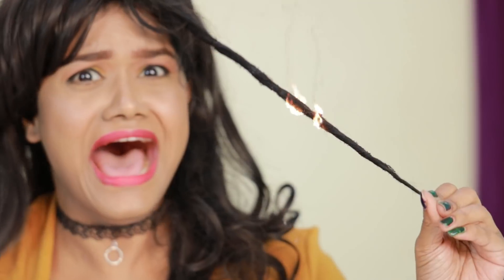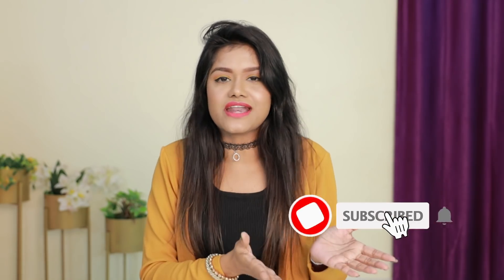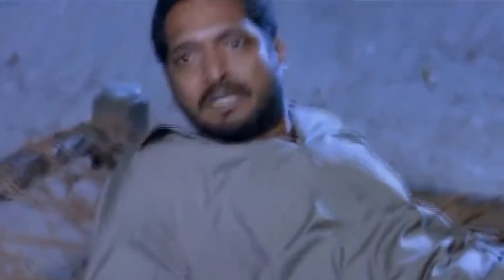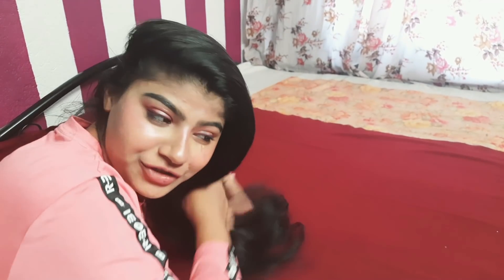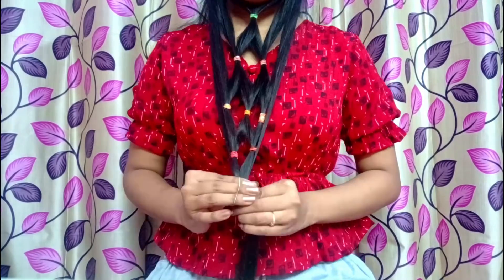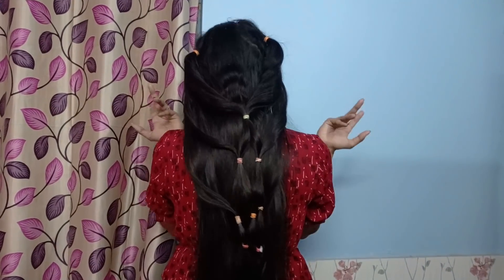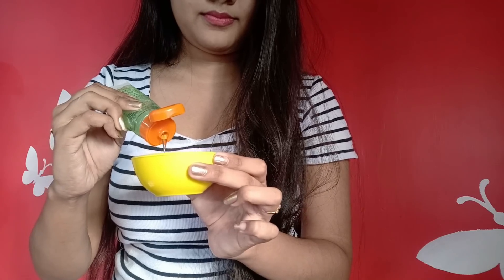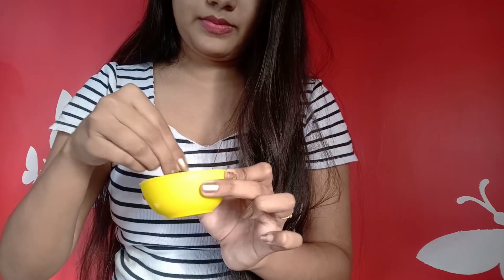Testing Out VIRAL HAIR HACKS To See If They Work - OMG! SHOCKING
In this video we are gonna Trying  Out VIRAL HAIR HACKS To See If They Actually Work or Not, Really SHOCKING Result !

Audio Credits :
We use music from Audio Blocks with the power of Audio Blocks Standard License.